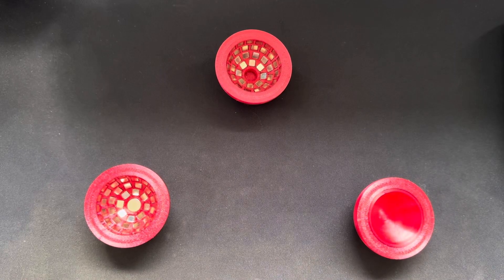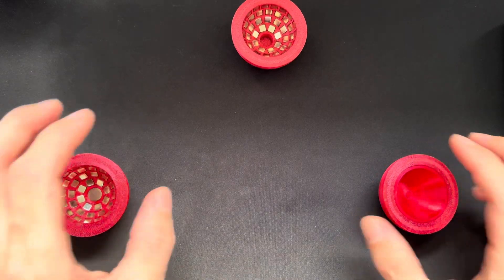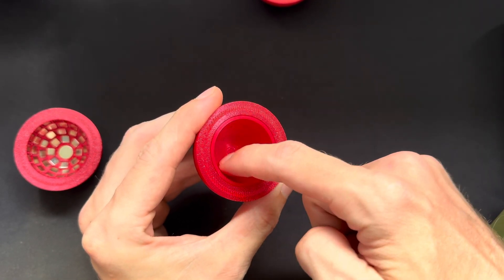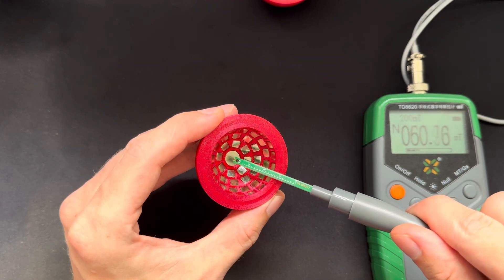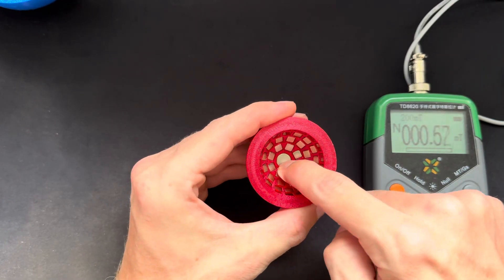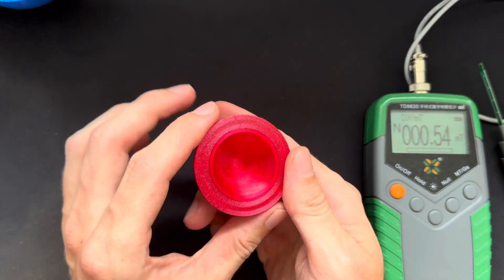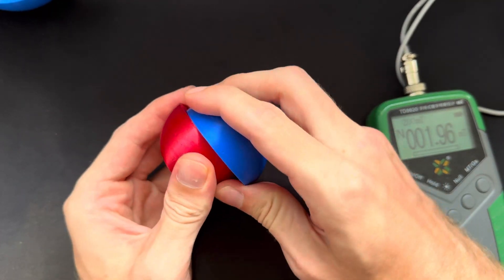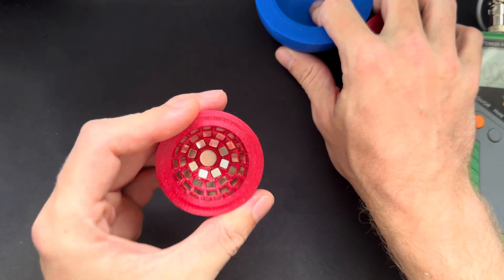Modified version of the LaPoint bowl magnet array with a stronger field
In this video I show you a modified version of the LaPoint bowl shaped magnet array with a disc magnet in the center that amplifies the field strength on the outside significantly.